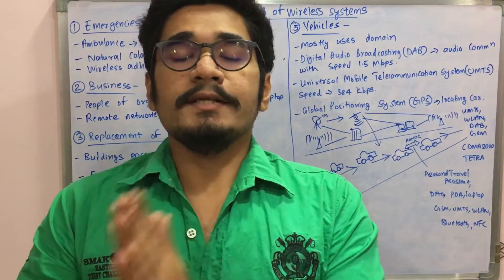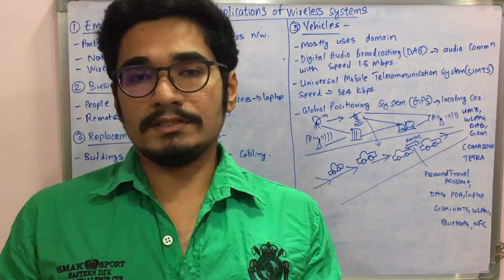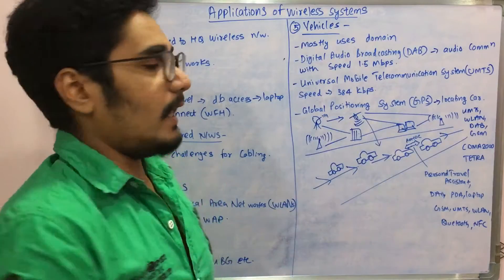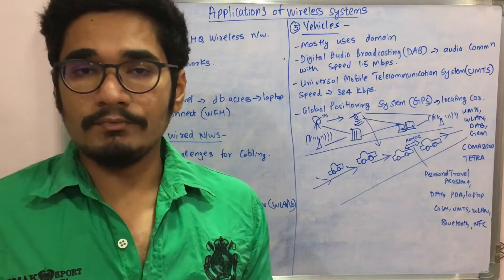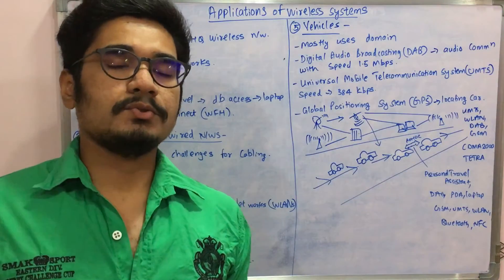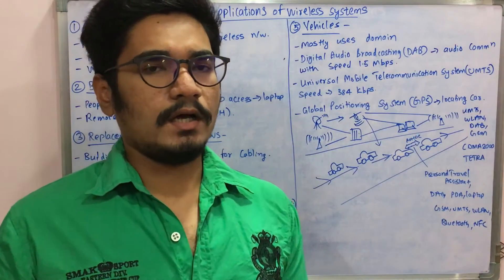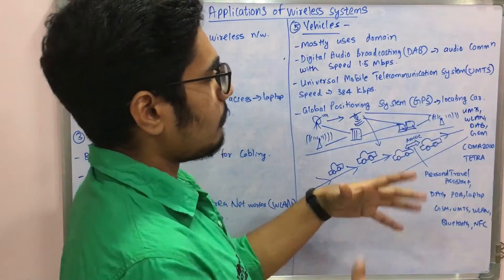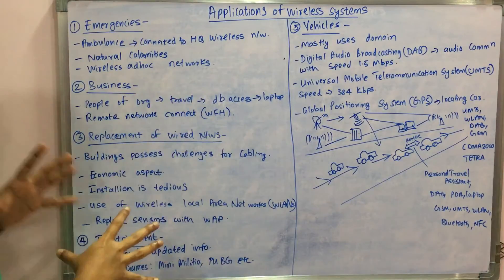Wireless Technology | Tutorial #2 | Applications Of Wireless Systems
Wireless Systems are used in many day-to-day life scenarios.